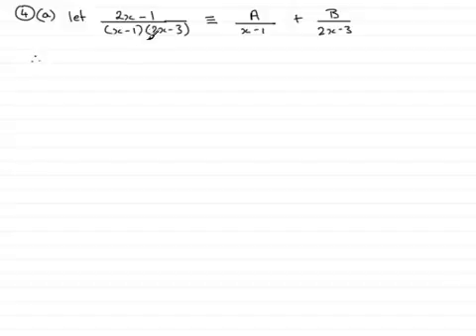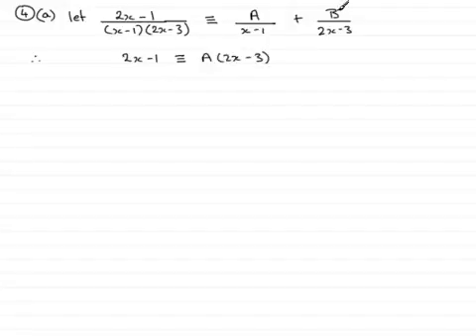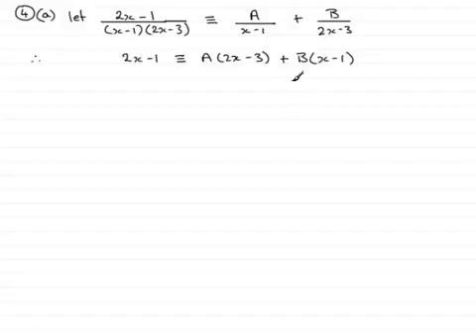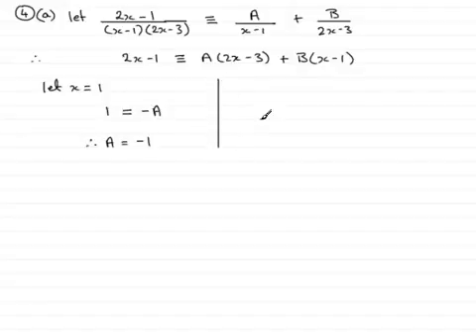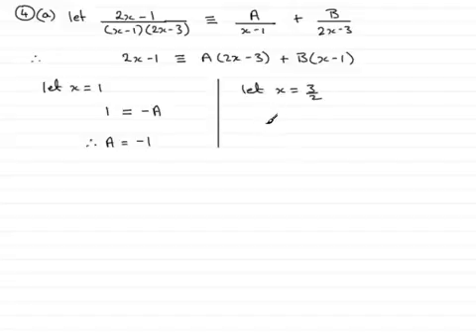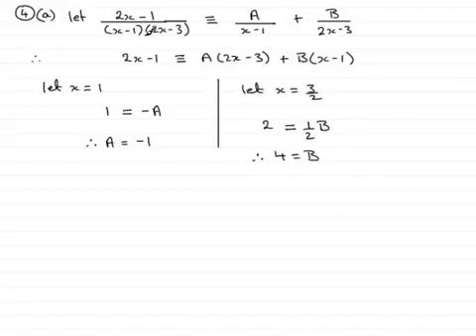A Level Maths Edexcel C4 January 2007 Q4a ExamSolutions